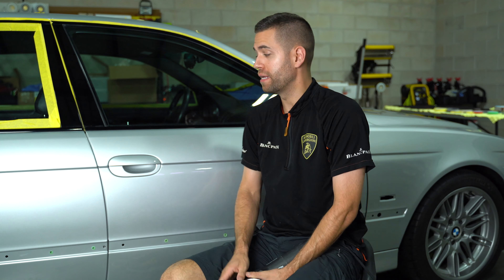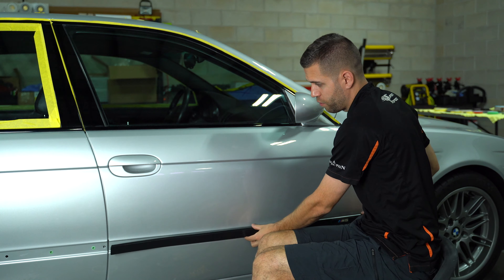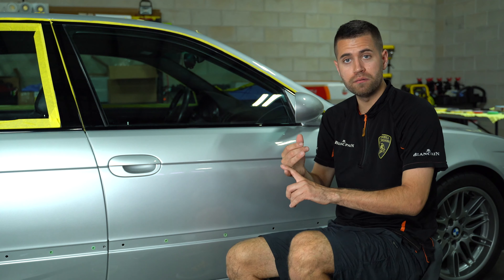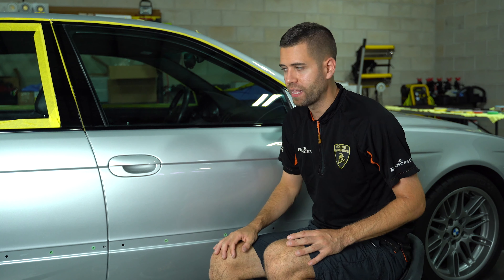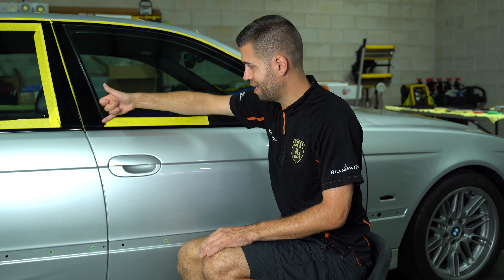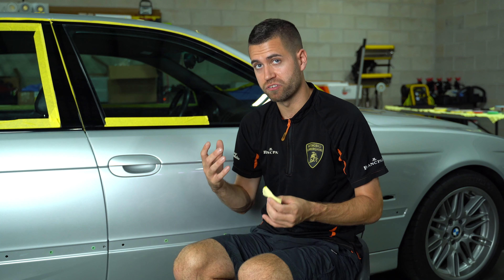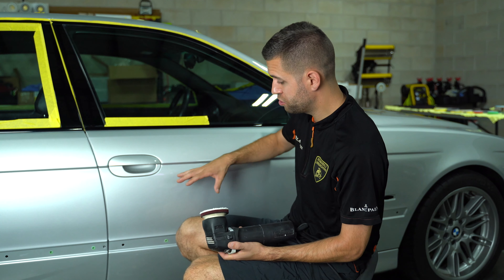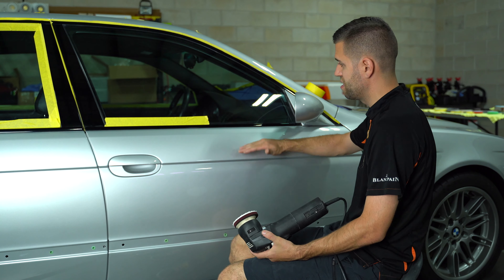Polishing Edge Work on a BMW E39 M5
In this video, we talk about how to approach polishing edge work on an BMW E39 M5.